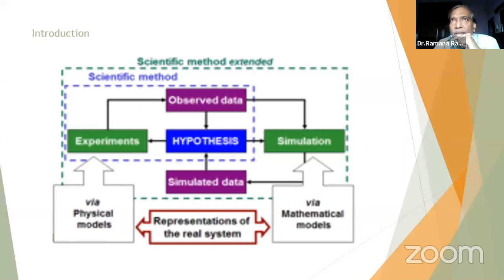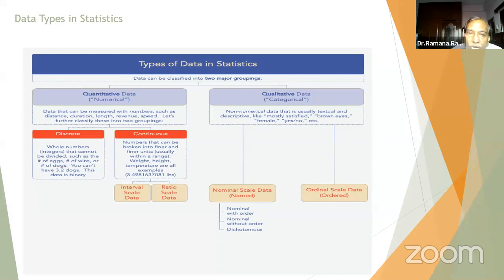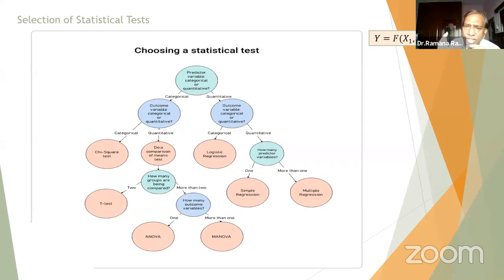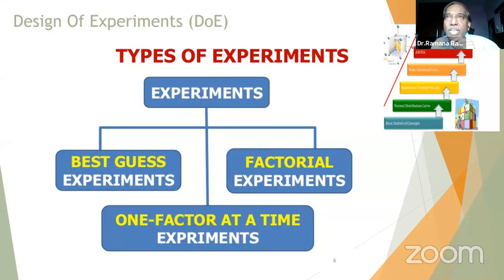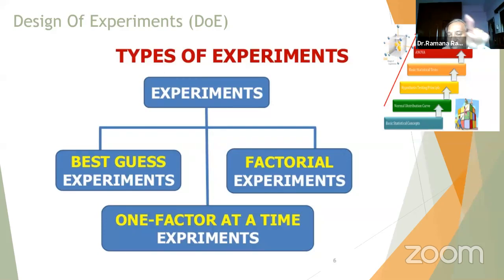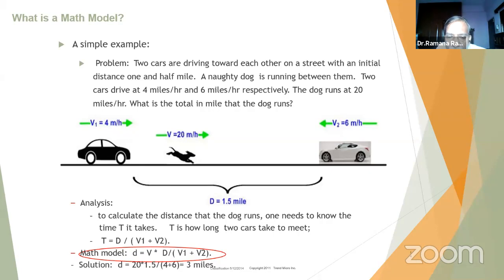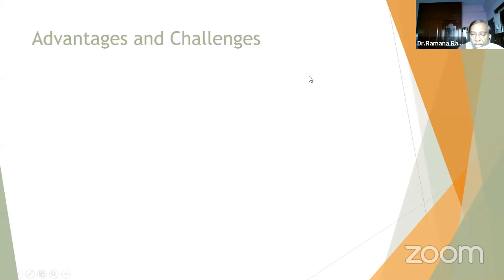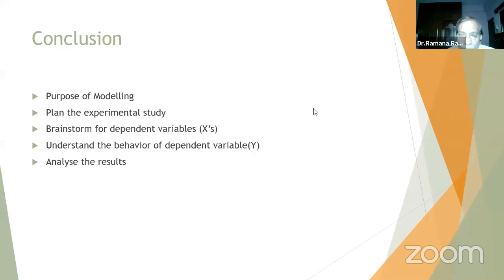Tara College FDP-13th to 26th JULY 2020-3rd Day